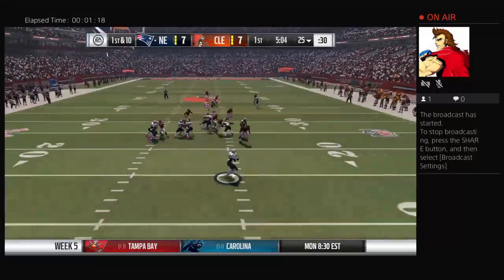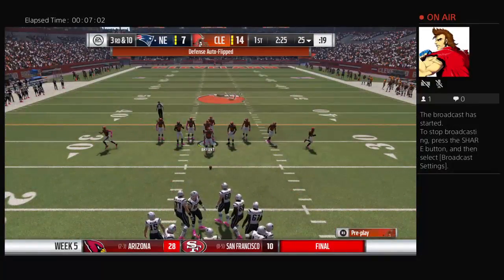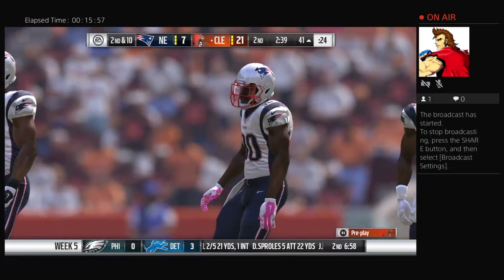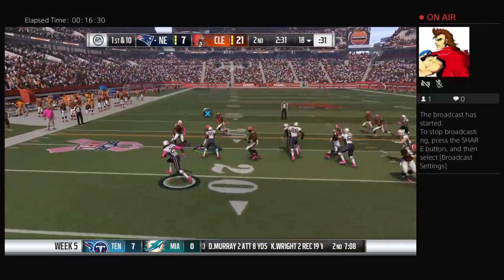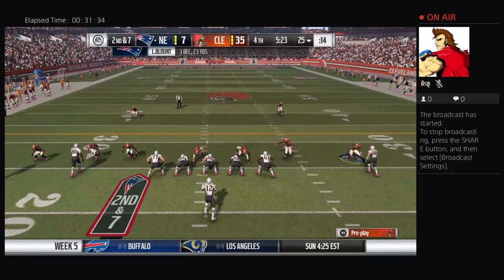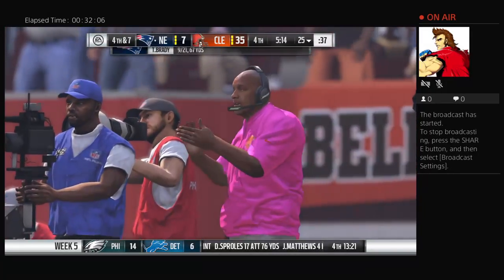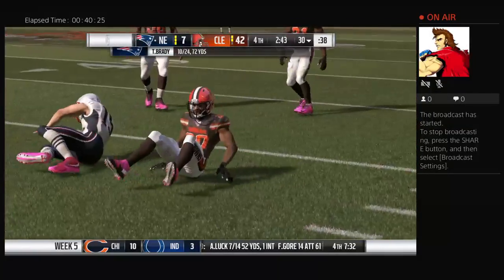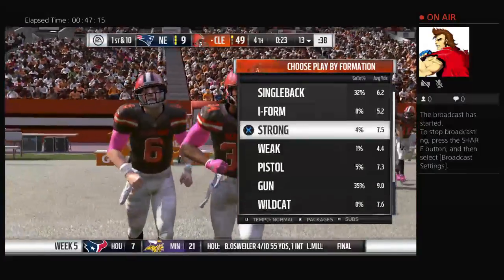caddie2457's Live PS4 Broadcast